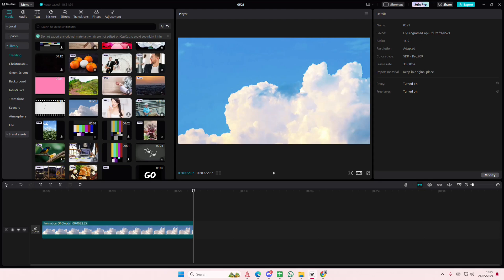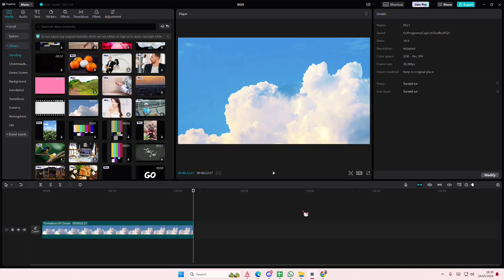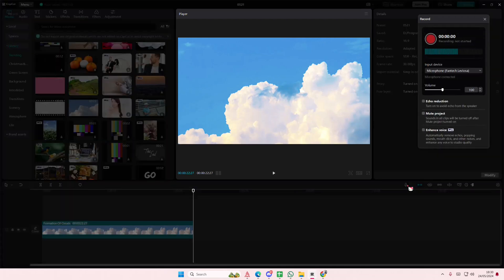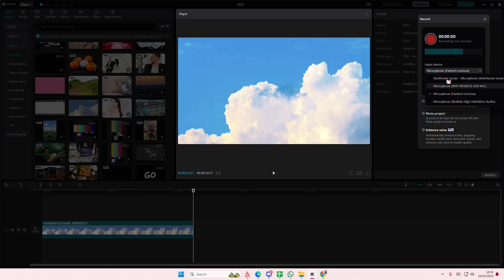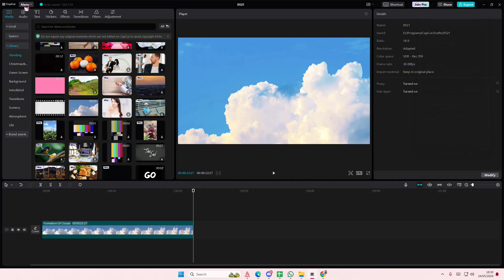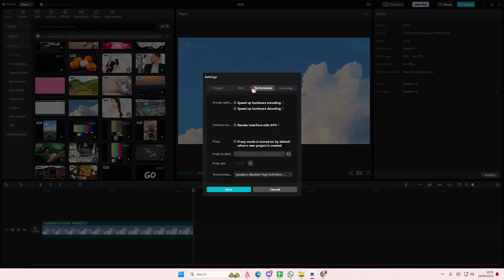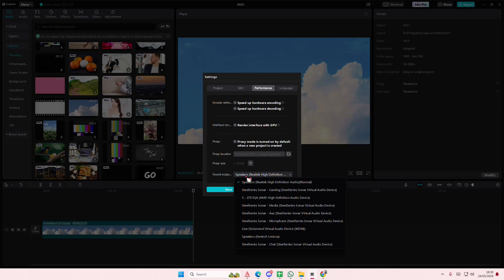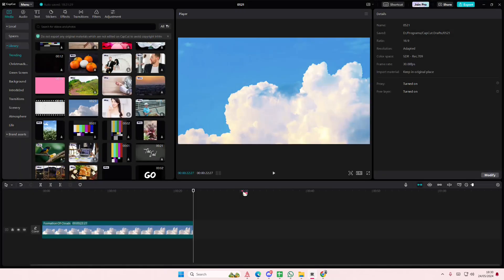❤ TECH TIPS: How To Fix No Sound Detected In CapCut PC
This tutorial will show you how you can fix no sound detected in CapCut PC.